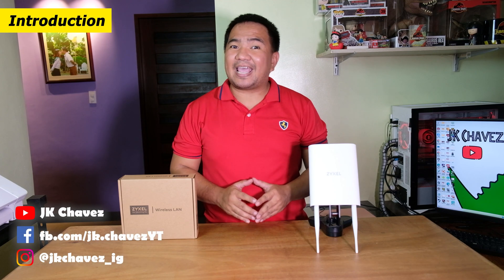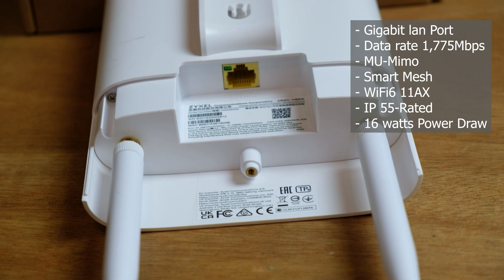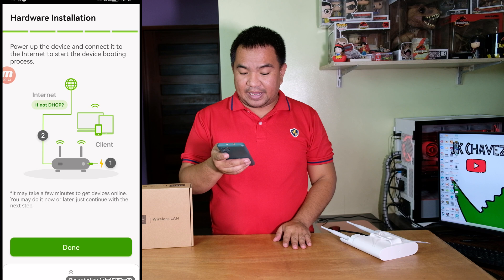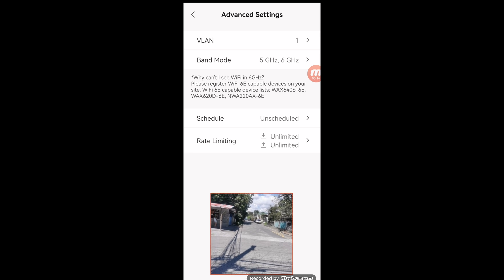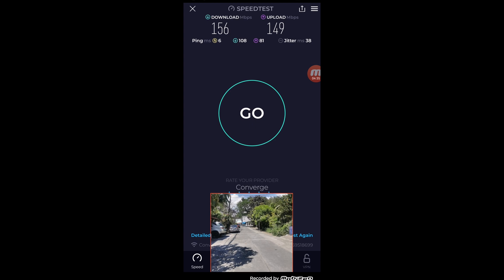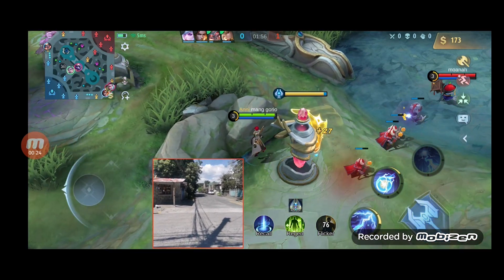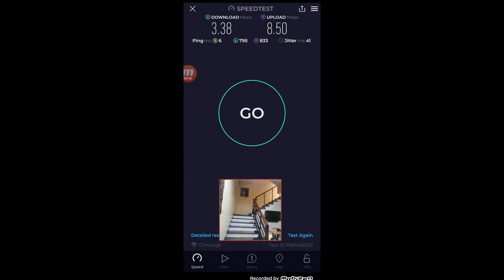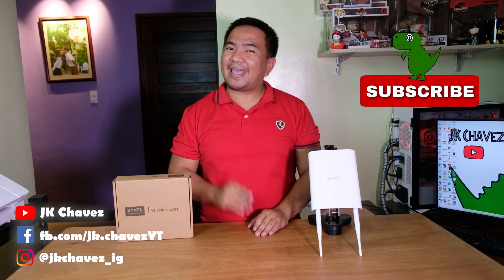Zyxel NWA55AXE: Configure and actual test | JK Chavez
The first access point that is able to give us a great gaming experience at 155 meters range.

Grab the Best Offer Now!

Discover More About Zyxel!